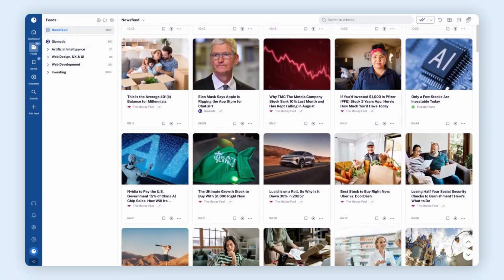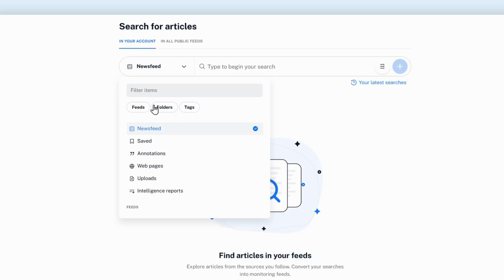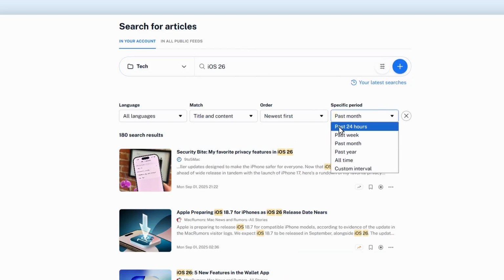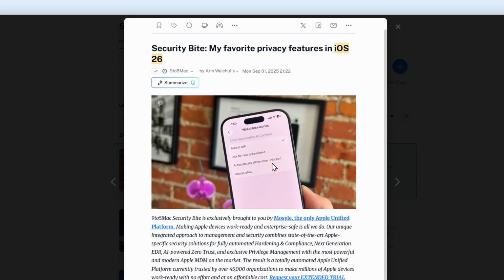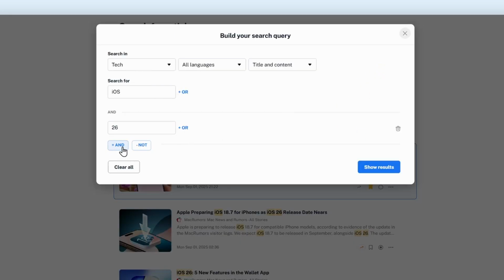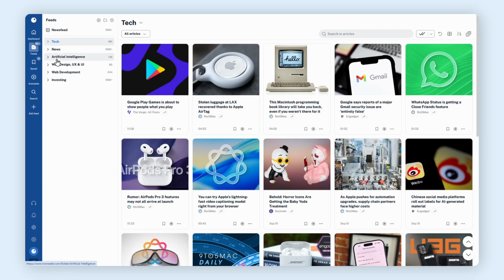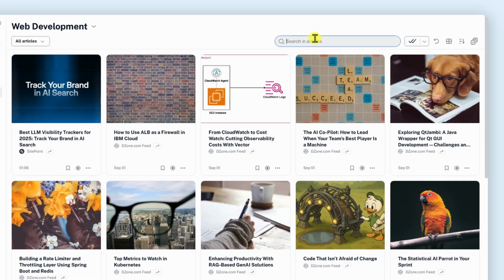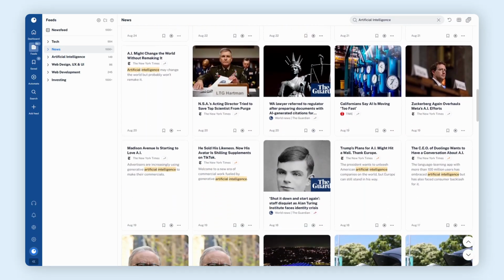Inoreader How-to: Search in Your Account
Find articles in your Inoreader account easily! 🔍

In this quick tutorial, we’ll show you how to use Inoreader’s search to find the articles you need, whether it’s in a specific feed, folder, or your saved items.

You’ll learn how to:

- Search within a feed, folder, or your entire account
- Use filters to narrow results and find exactly what you need
- Open articles instantly or save them for later reading
- Run advanced queries to refine your search with precision

Whether you’re new to Inoreader or just want to find content faster, this guide will help you locate articles in just a few clicks!